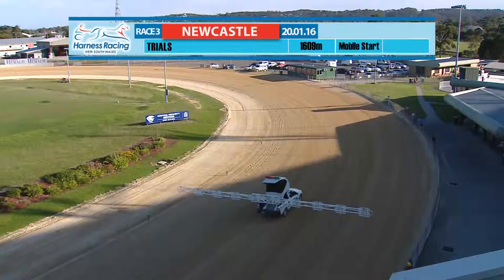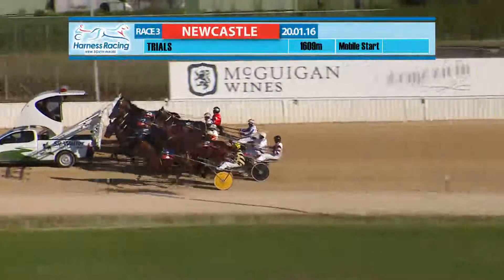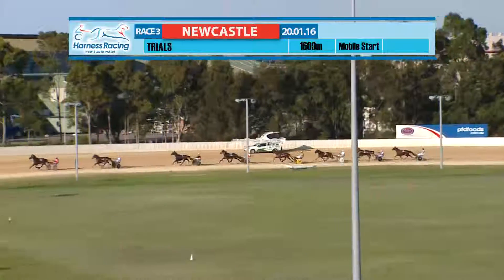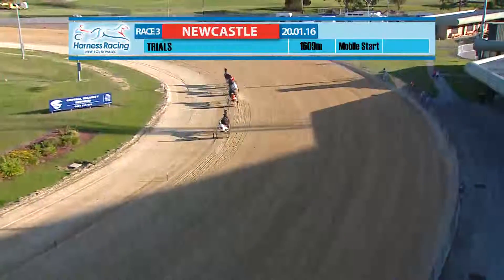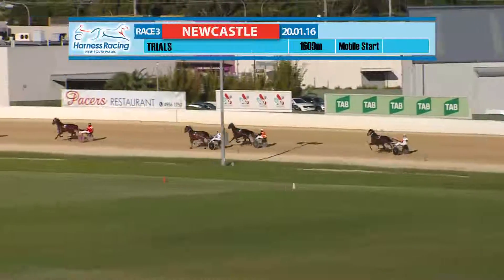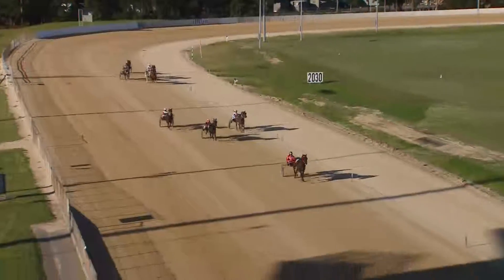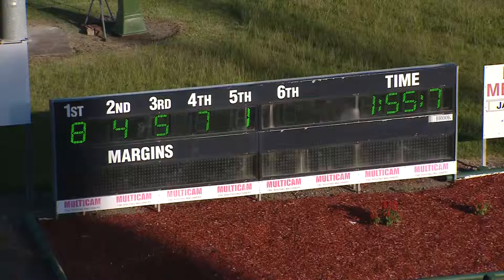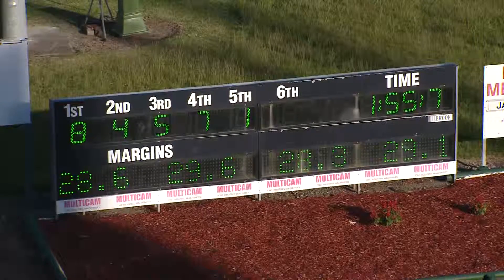NEWCASTLE - 20/01/2016 - Race 3 - PACE [Trial]